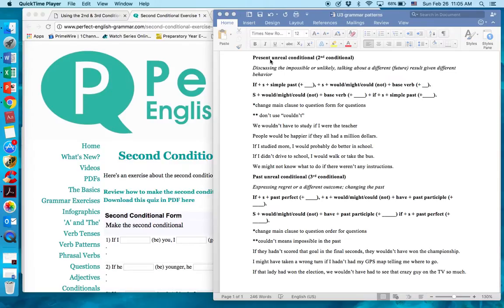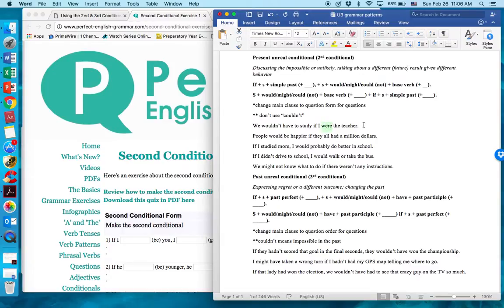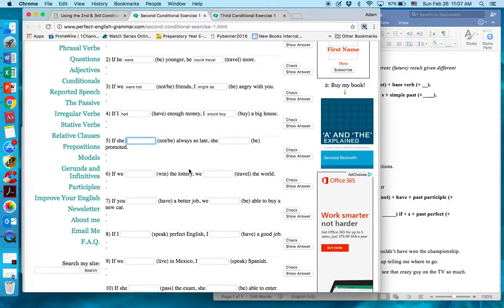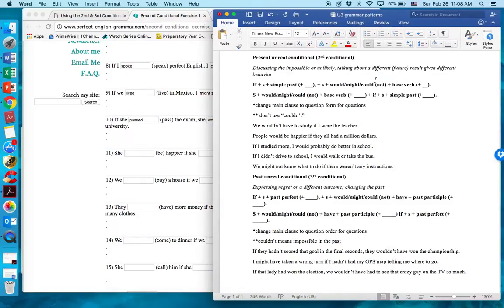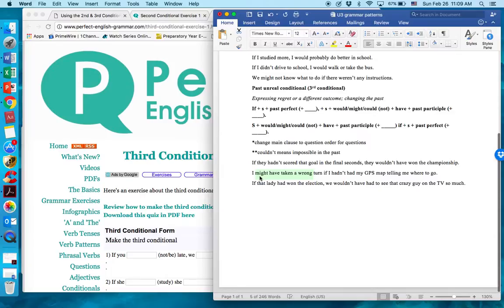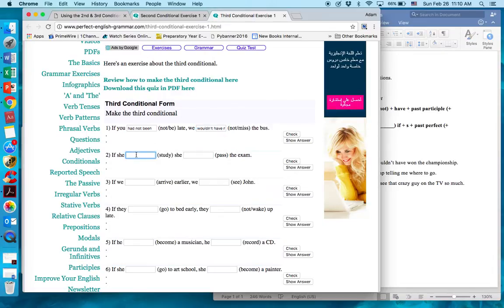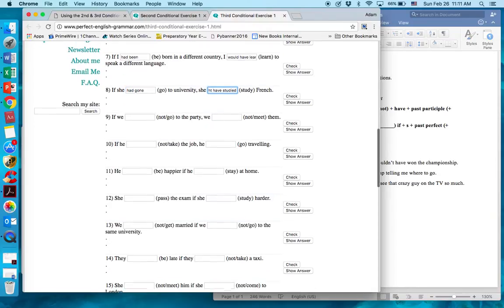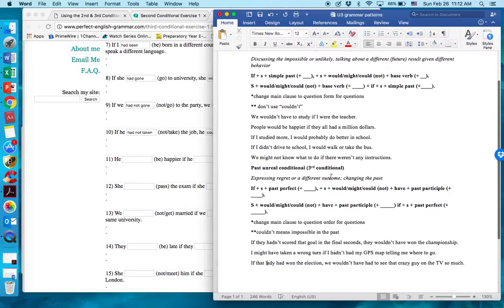English: 2nd and 3rd conditional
Present and past unreal conditionals